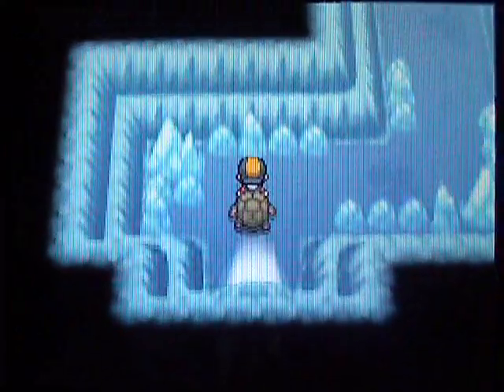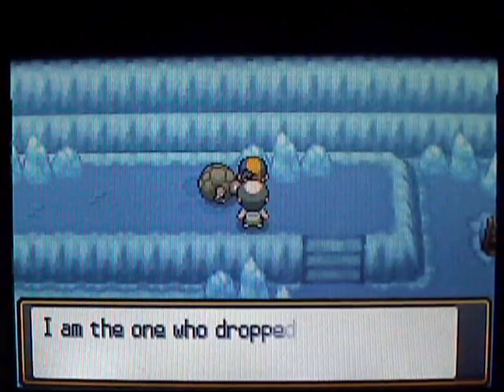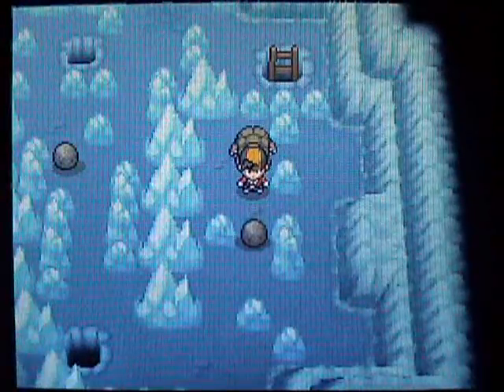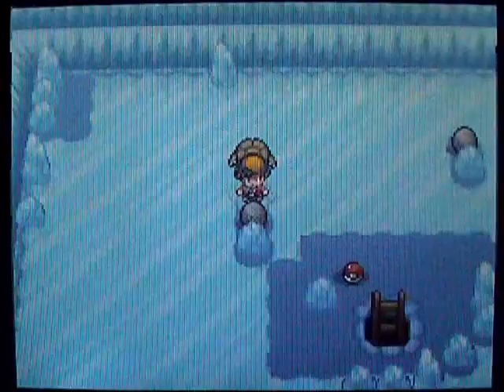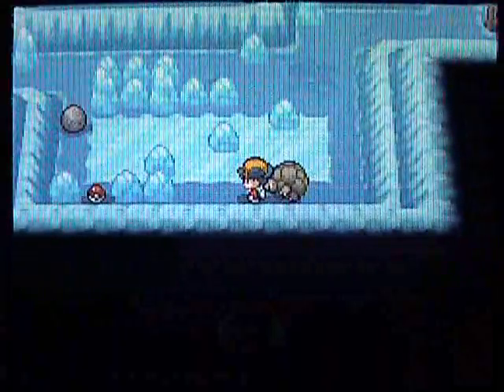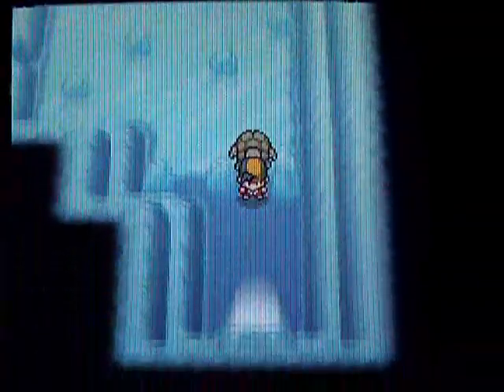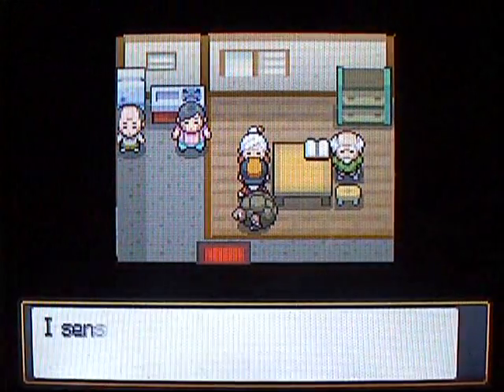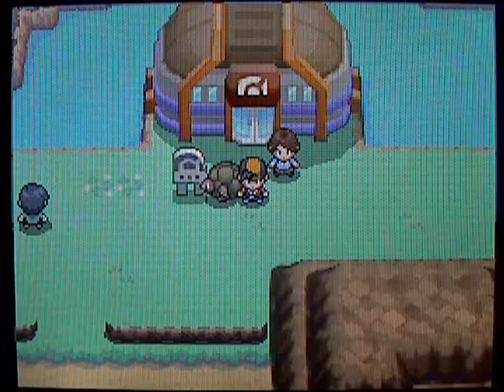Pokemon Heart Gold / Soul Silver Walkthrough Part 34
Part 34 of Lueroi's Pokemon HG/SS Walkthrough

In this video, we go through the Ice Path and check out Blackthorn City.

HM Update: HM 07 (Waterfall)

Next time we will take on the 8th gym!